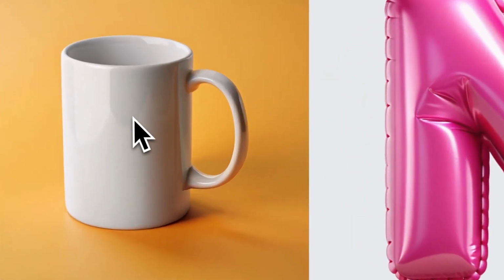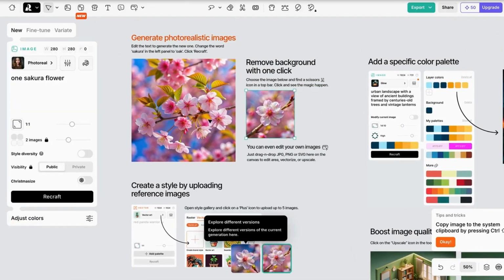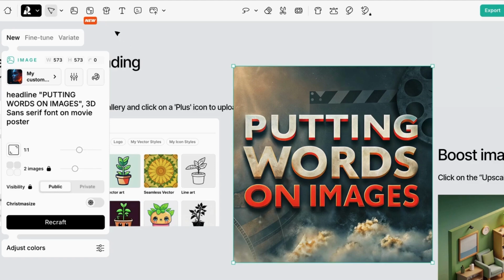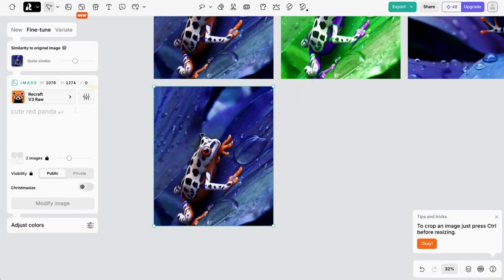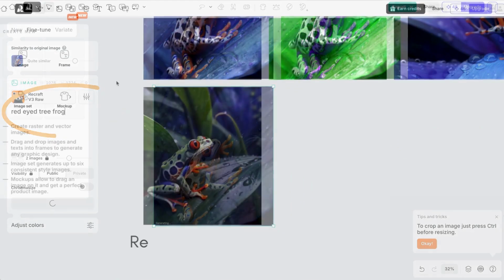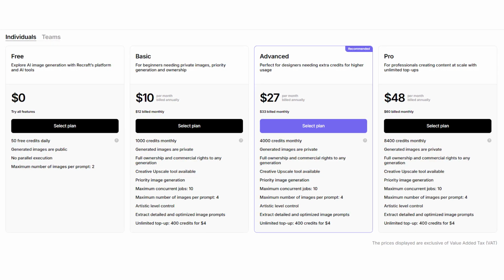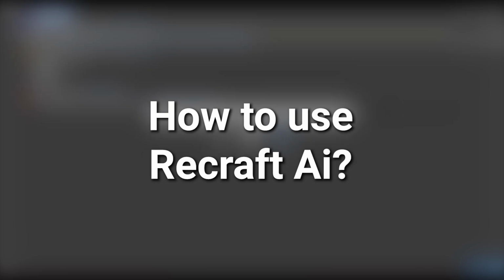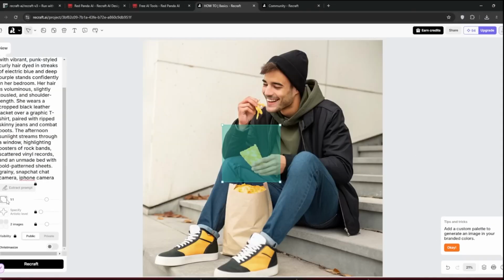Recraft AI - Ai Review tool (2025)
Create Stunning Vector Art & 3D Graphics with Recraft AI! 🎨

Recraft AI is revolutionizing design by transforming text prompts into professional-grade graphics in seconds! Whether you need vector logos, 3D visuals, or AI-enhanced typography, this tool makes it effortless.

🎨 What Can You Do with Recraft AI?
🔹 Text-to-Image Generation – Convert prompts into photorealistic images, vector art, or 3D designs.
🔹 Precision Text Integration – Seamlessly add long, readable text to your designs.
🔹 Style Customization – Apply unique aesthetics like flat design or cyberpunk.
🔹 Vector Editing – Modify shapes, colors, and text with ease.
🔹 AI Mockups – Instantly generate product mockups for merch, packaging, and more.

💰 Pricing Plans:
✅ Free Plan – 100 credits per month.
✅ Basic ($20/month) – 500 credits + private projects.
✅ Advanced ($50/month) – 1,500 credits + priority support.
✅ Pro ($100/month) – 3,000 credits + commercial licenses.

🖌️ How to Use Recraft AI:
✅ Visit recraft.ai and sign up for free.
✅ Click “Create New Project” → Choose Vector Art.
✅ Pick a style & color palette.
✅ Enter your text prompt (e.g., "A red panda mascot for a tech startup").
✅ Generate & tweak your design → Export as SVG or PNG!

🎨 And that’s it! Recraft AI is your go-to tool for effortless design. Got questions? Drop them in the comments! 🚀

Recraft AI, AI vector art, AI logo maker, AI 3D design, AI typography, AI mockups, AI branding, free AI design tools, best AI tools for designers, how to create vector graphics, AI for graphic design, AI-generated logos, AI illustration tools, AI design software, digital art AI, Recraft AI tutorial, best AI image generators.